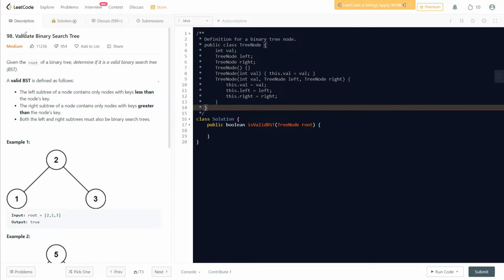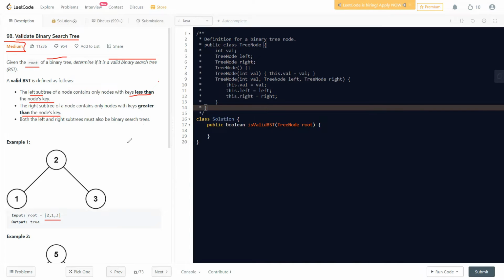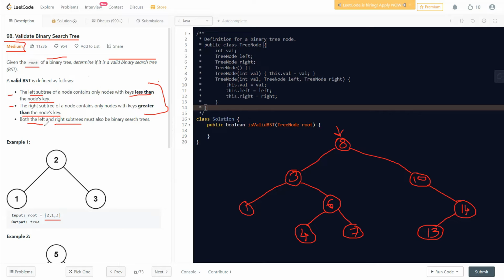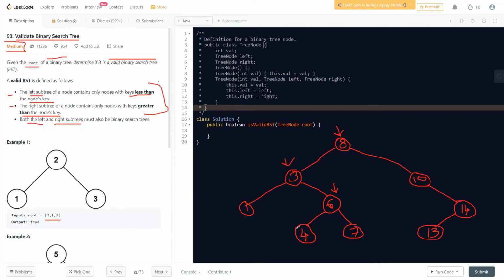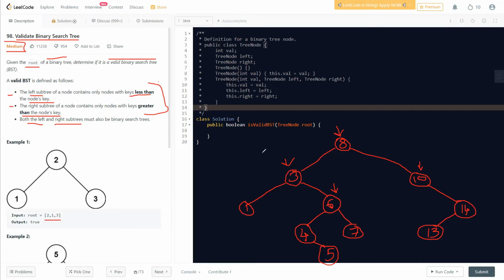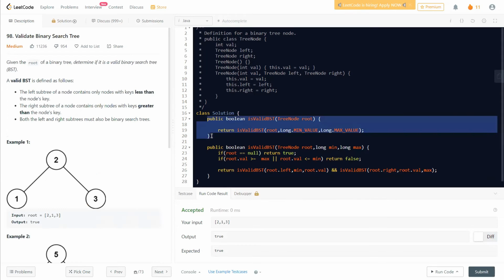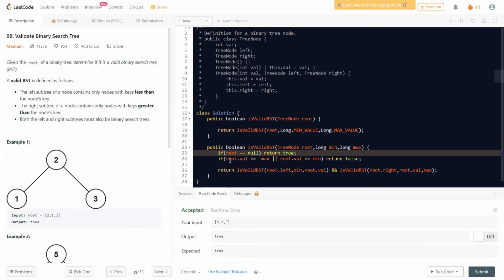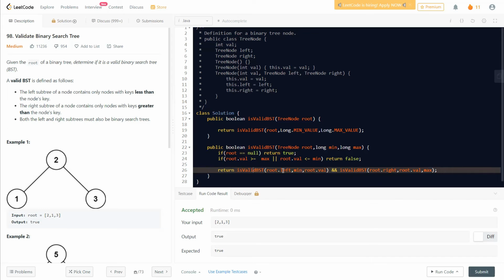Validate Binary Search Tree | LeetCode 98 | Check for BST | Learn Overflow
Discussed LeetCode Problem Validate Binary Search Tree

✨ Hashtags ✨